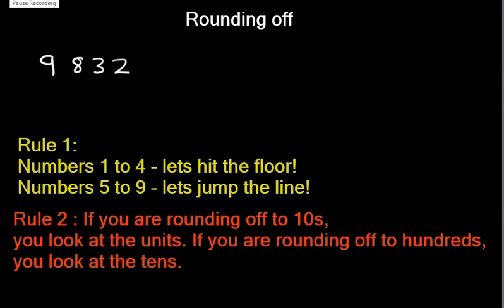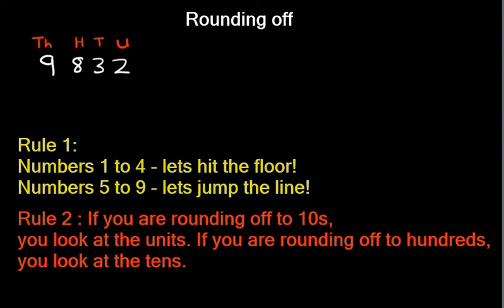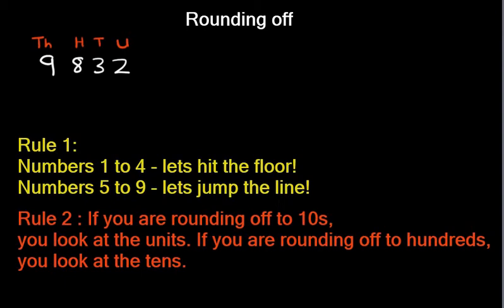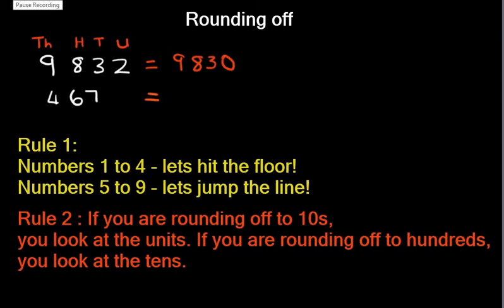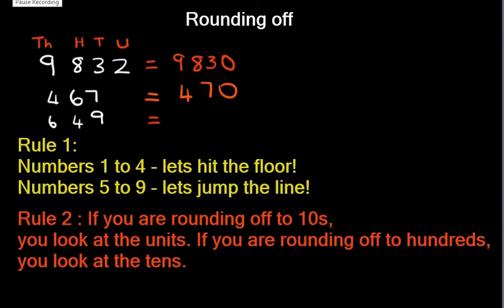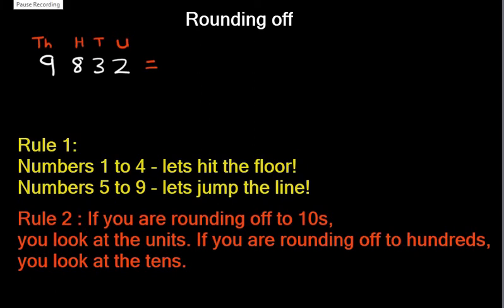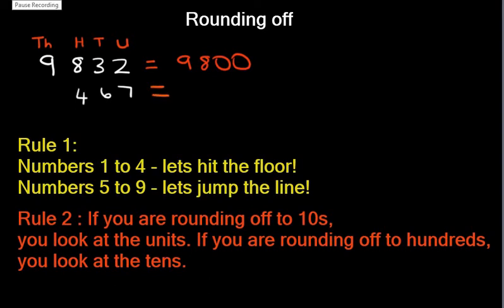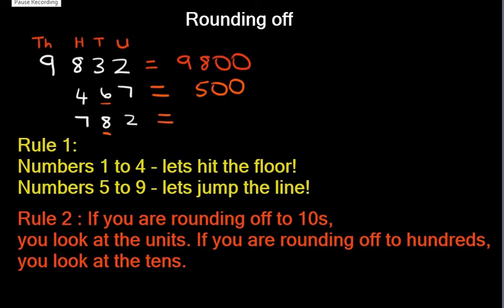Grade 5 Maths Rounding off